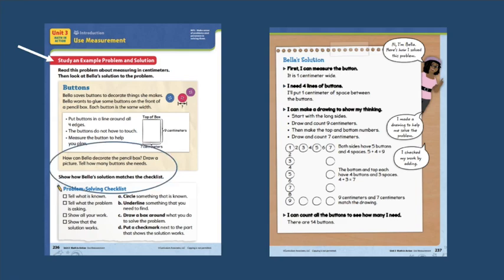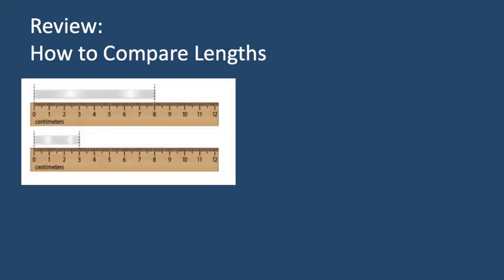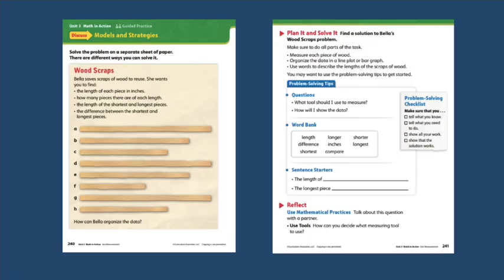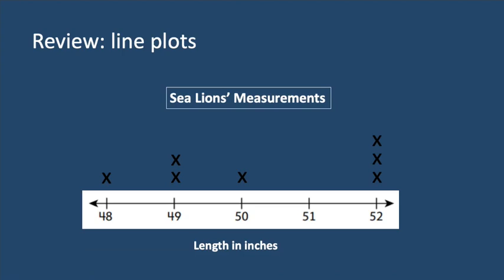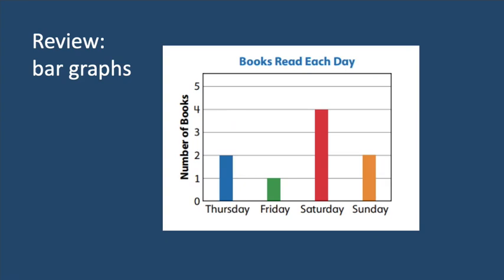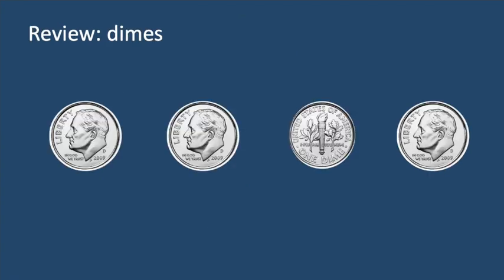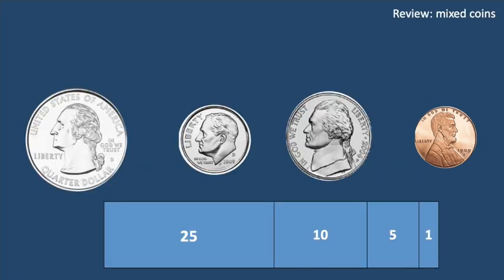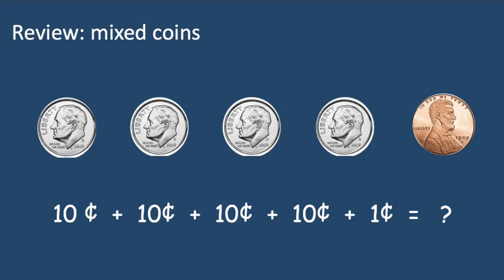KCS@home - Math - 2nd Grade - Week 4